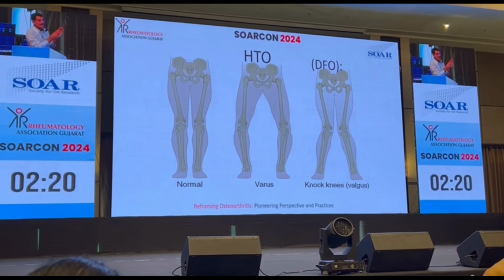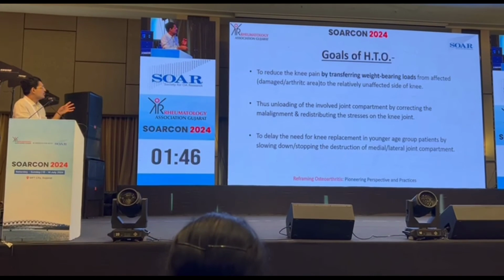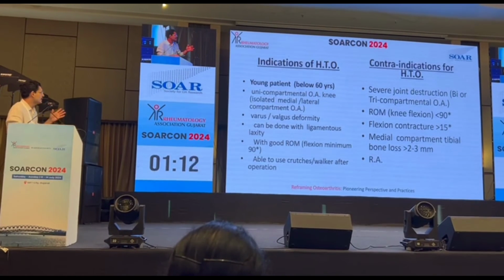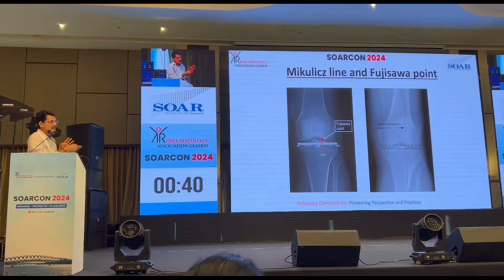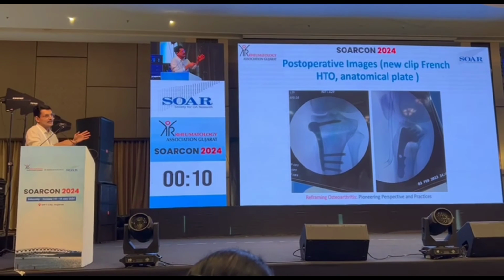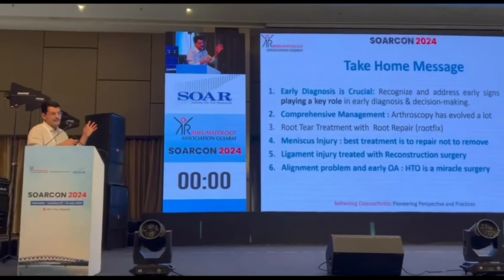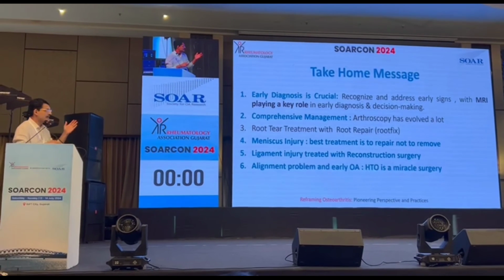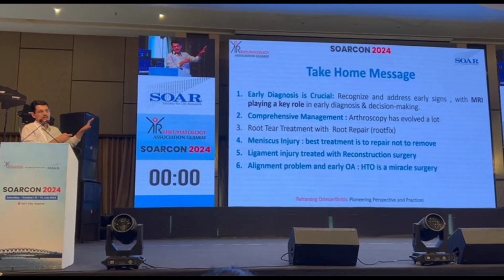Treatment of bow legs to prevent osteoarthritis